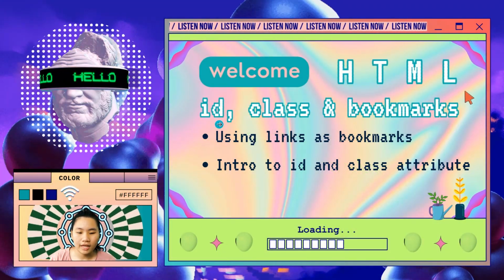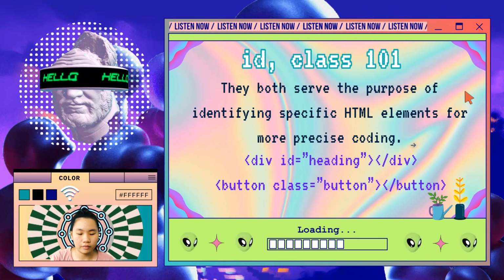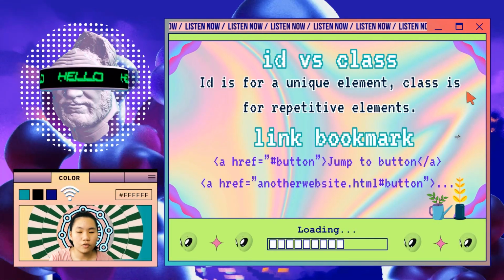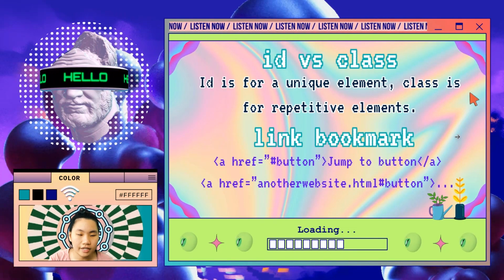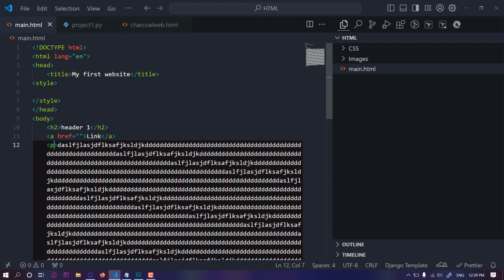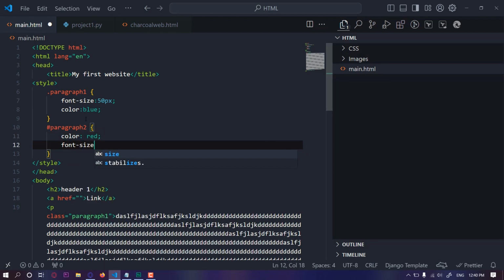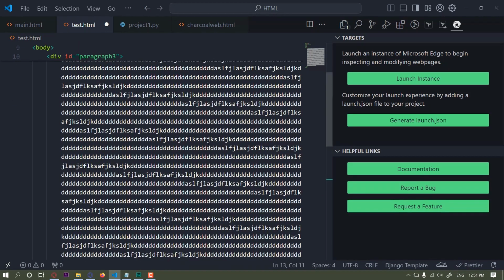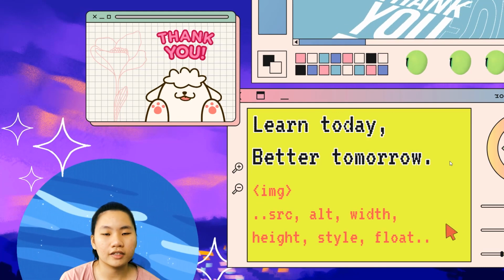HTML Study and Lofi : Id, Class, Bookmarks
Brief introduction of id and class ; you can basically assign those attributes to any elements and use them as values to href attribute on that a tag so that you can use them as bookmarks. Sound great, right?

Lesson 17 of Tinateach HTML series.